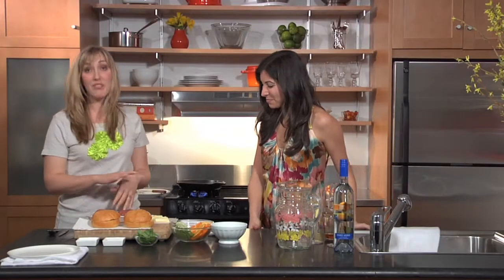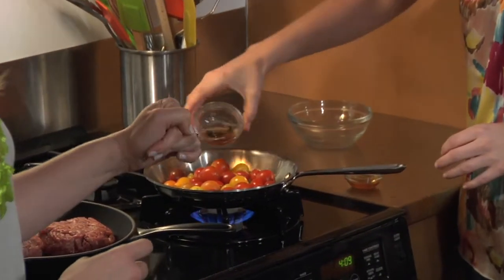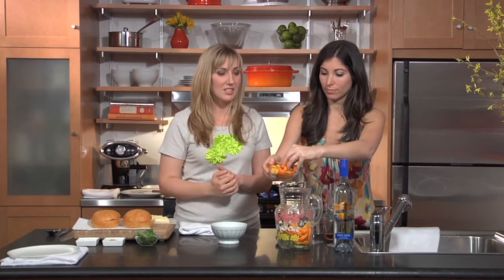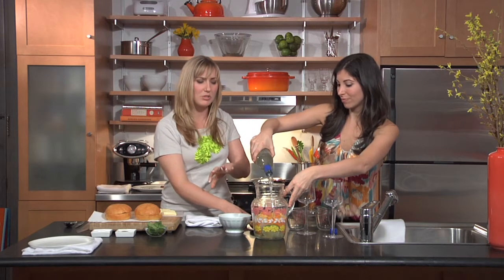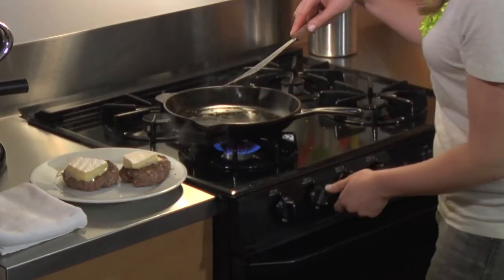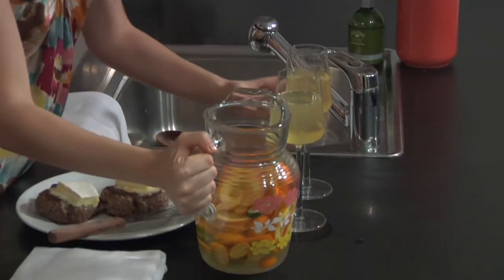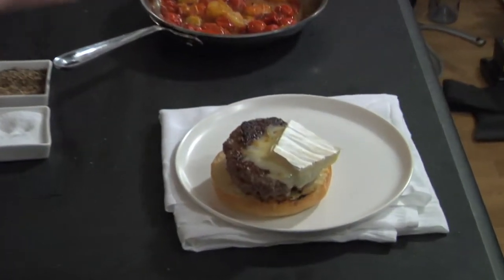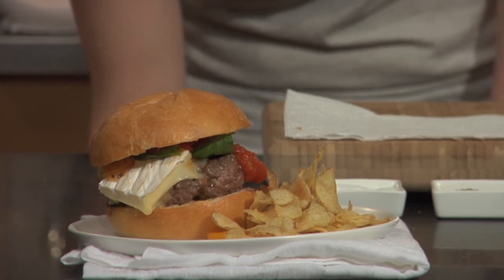Hot & Easy: For All the Single Ladies... HD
Learn to cook sassy and simple date-night meals with Caroline Wright, a professional cook and food blogger, on her new monthly webisode series, "Hot & Easy." This month on "Hot & Easy," Caroline teaches a pretty girl to make a pretty burger (with brie, basil and a tomato compote) and a white sangria. For all you single ladies, watch and learn: a delicious burger on a hot summer's day is the best way to impress any new date on your summer's menu.